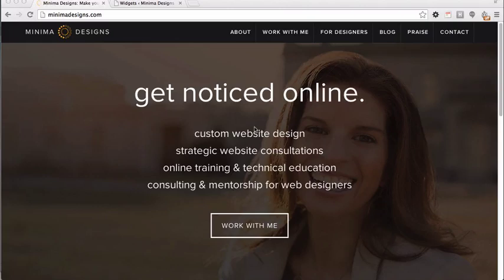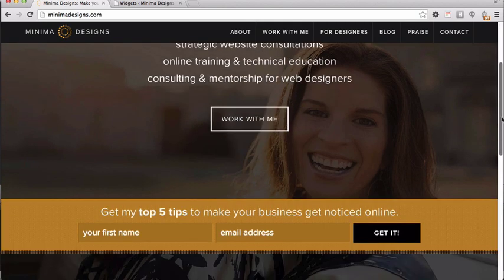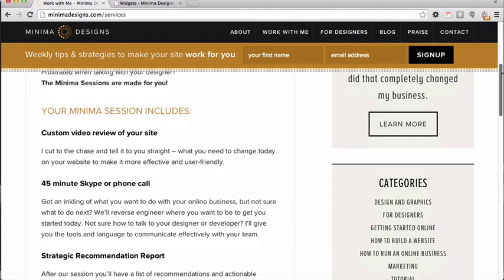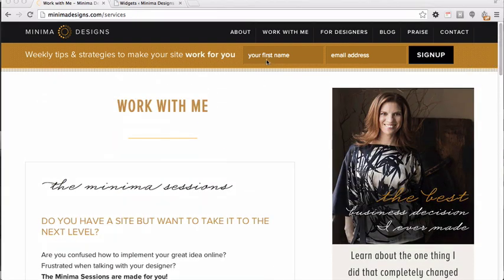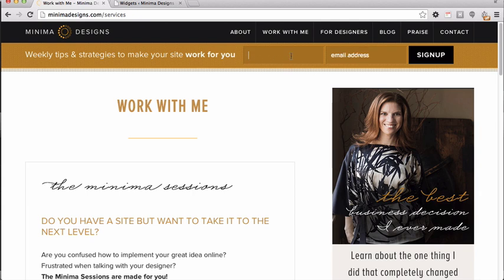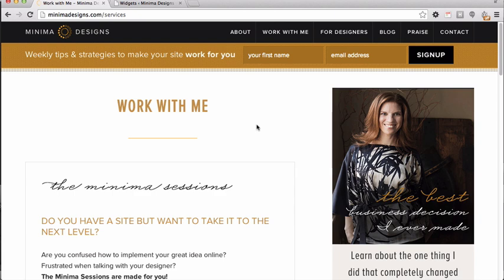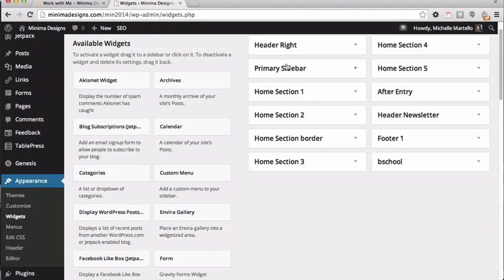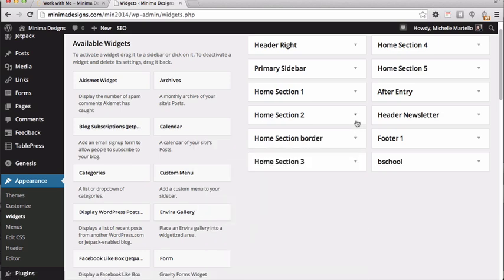How to create a good looking newsletter signup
For the code used in to create this horizontal opt-in box for my genesis child theme, go